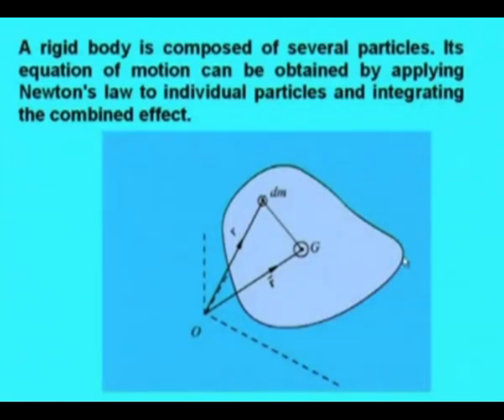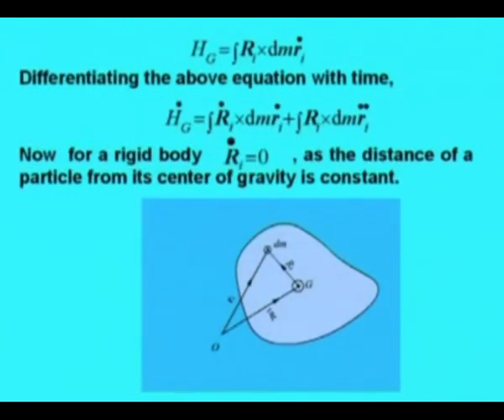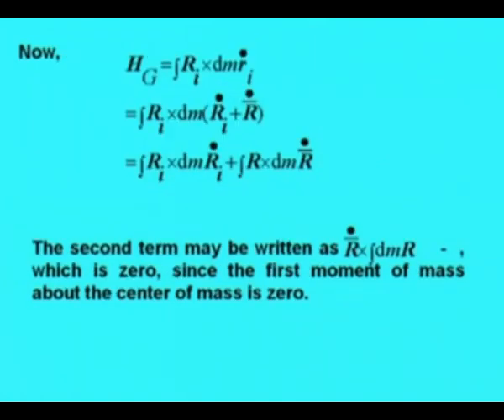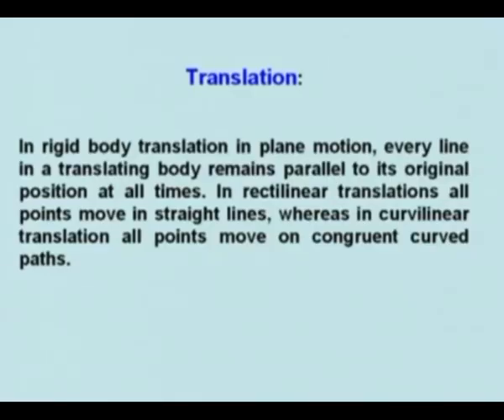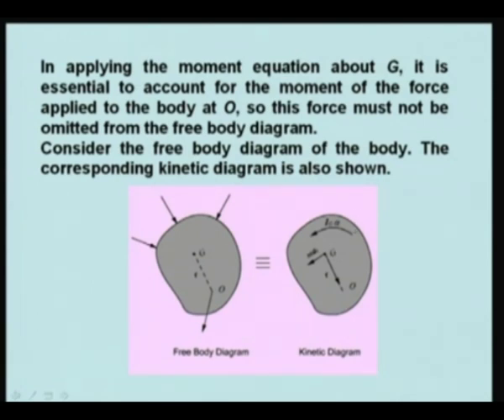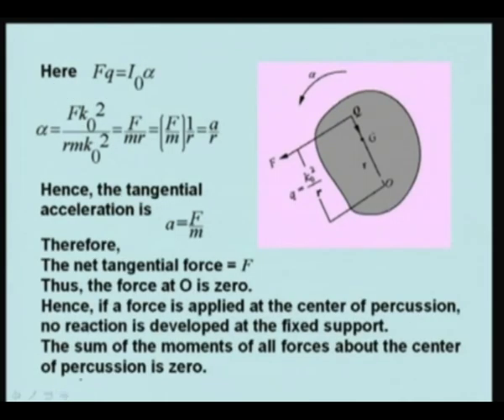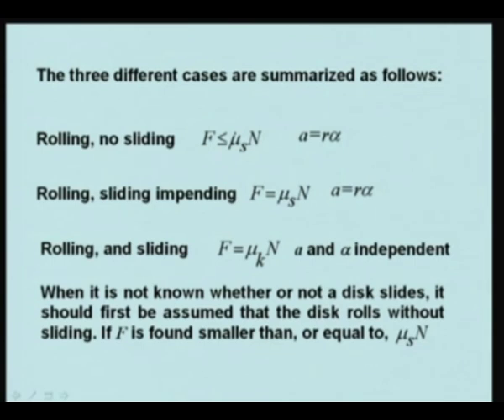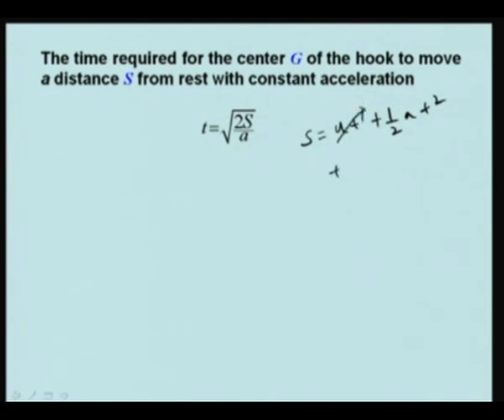Lec31: Plane Kinetics of Rigid Bodies